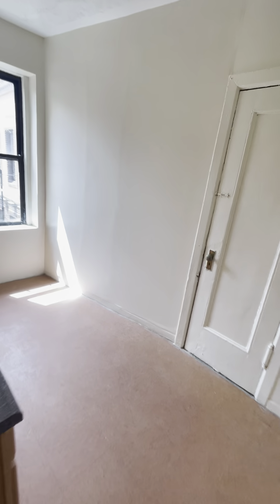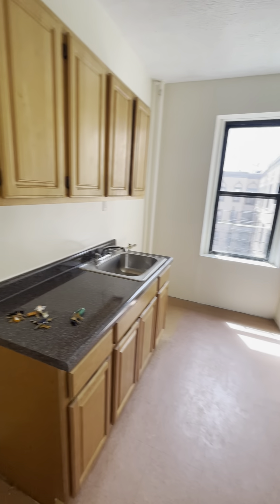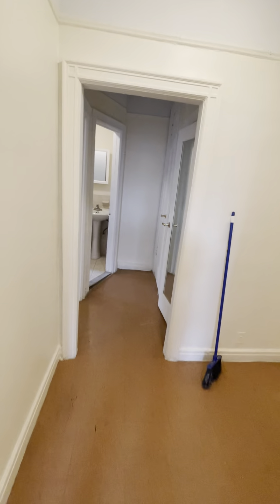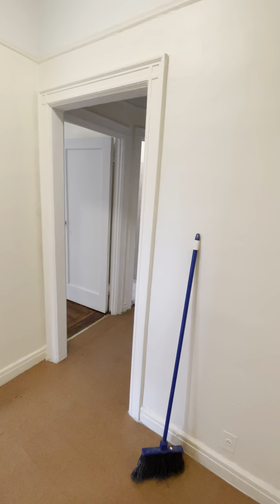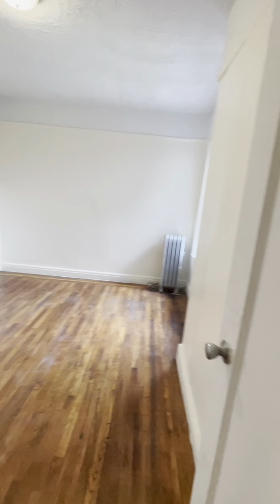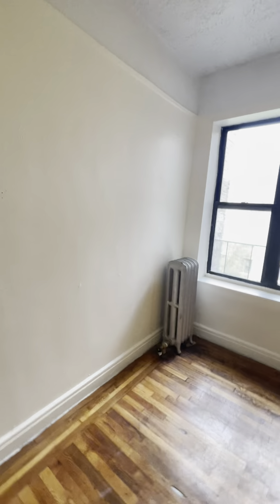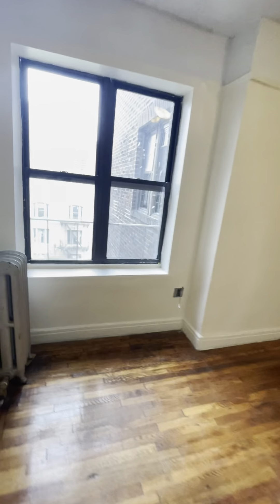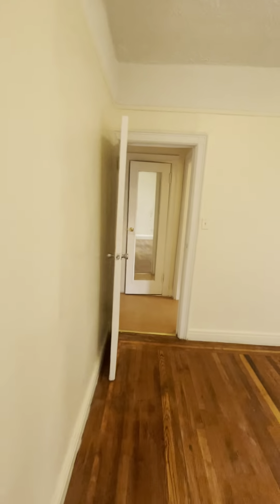1776 Bedford Ave 41A